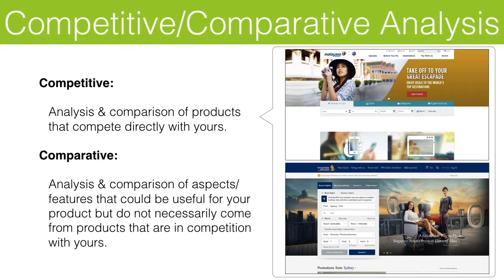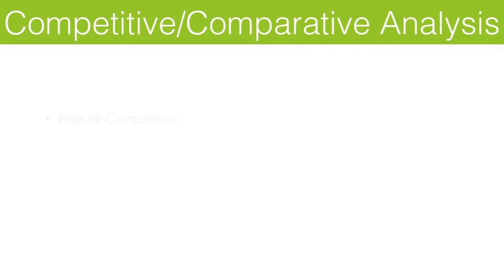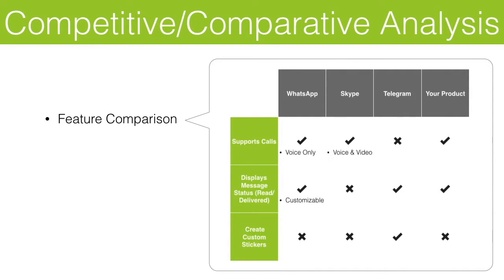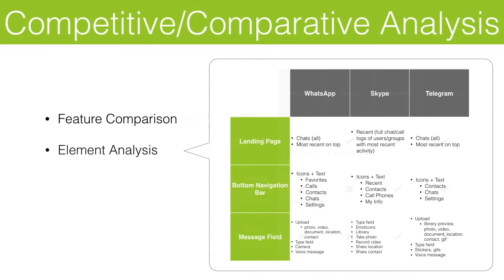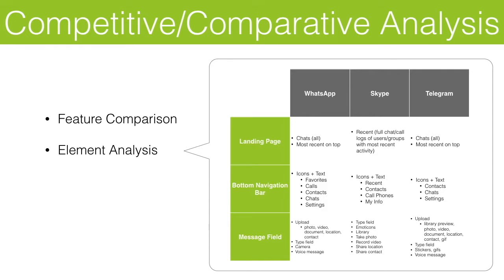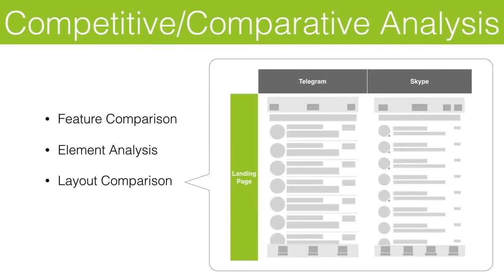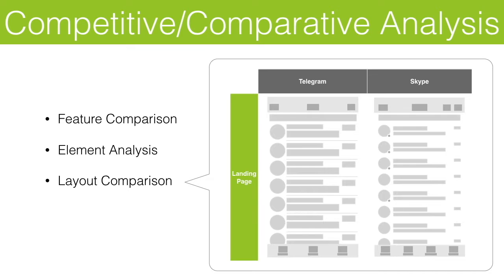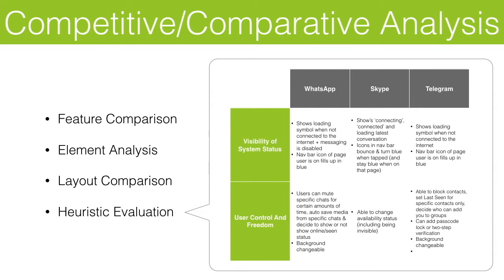04 Competitive Comparative Analysis